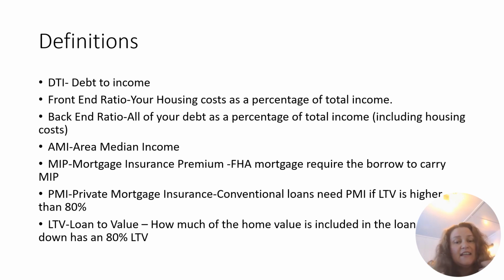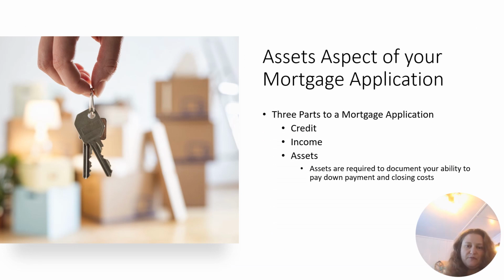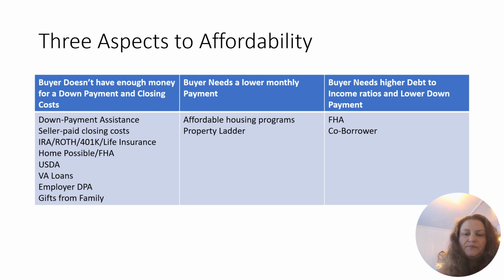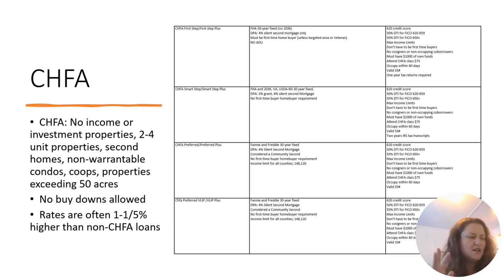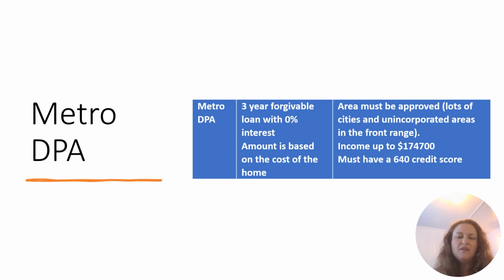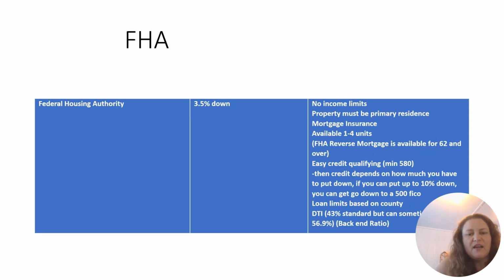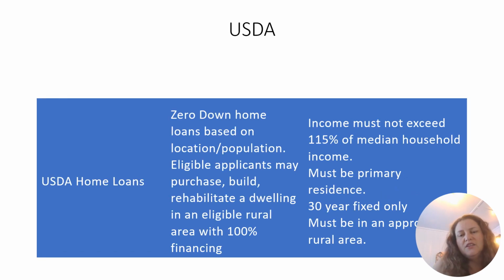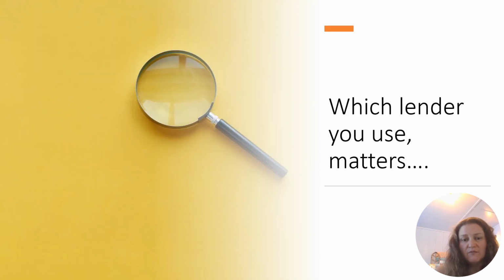DPA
Down Payment Assistance Options for Colorado